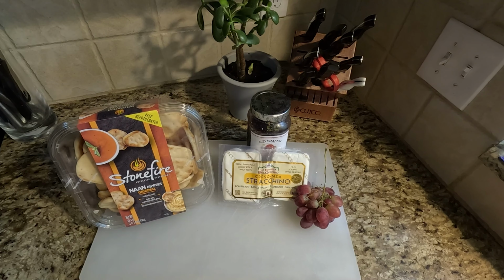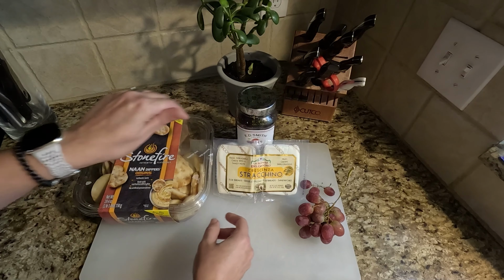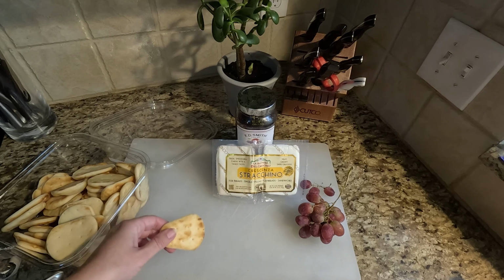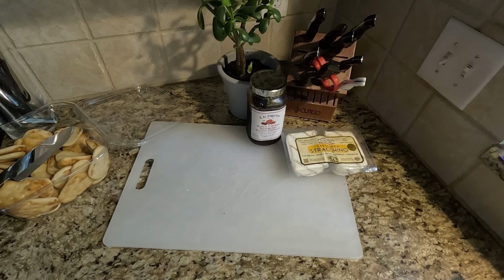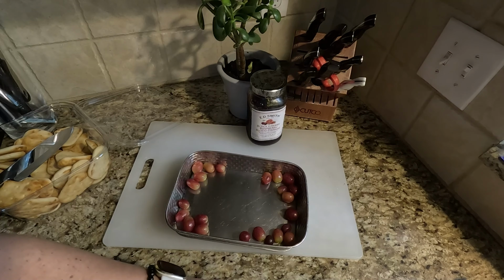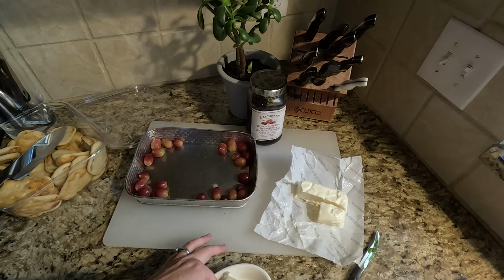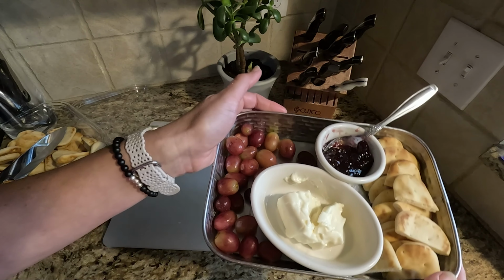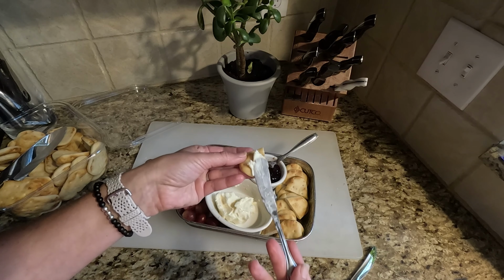Costco…you’ve done it again!! Quick and easy meal❤️🍇🧀😋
I hit the jackpot when I walked in and tasted the samples Costco presented that day!!Look at these simple ingredients that, when put together, create an absolutely delicious and filling meal.
Best part, it all takes less than FIVE MINUTES from start to finish!!  🥰⭐️
Thank you, Costco!! Enjoy❤️❤️